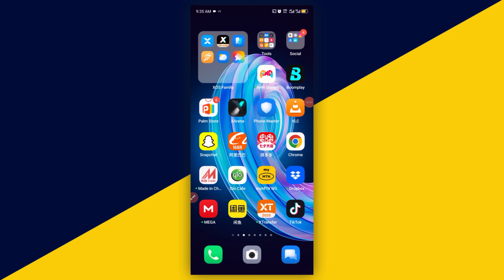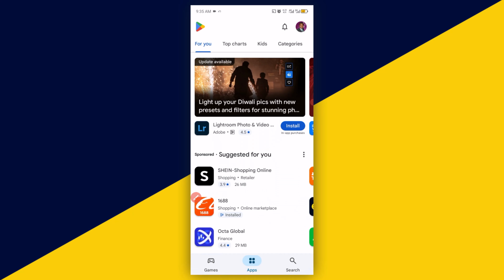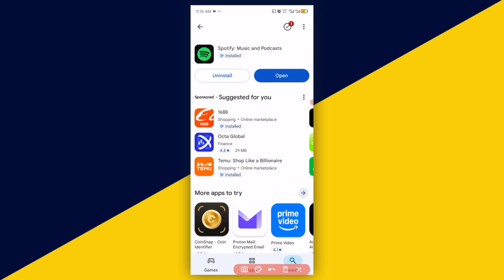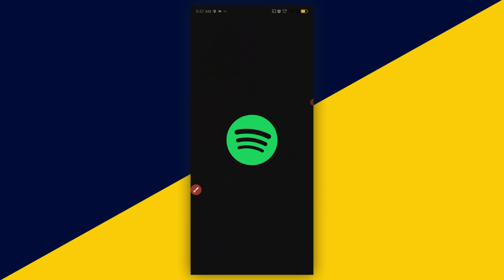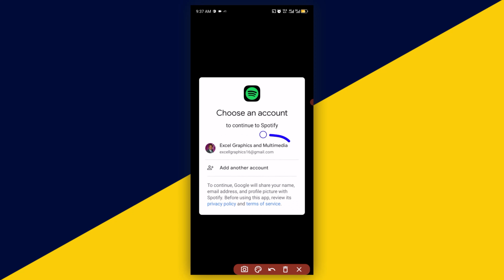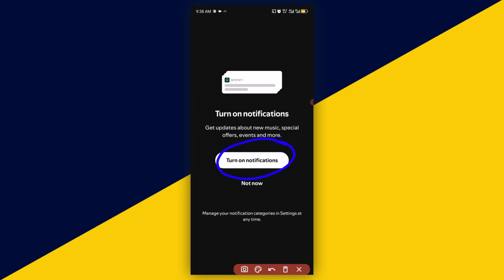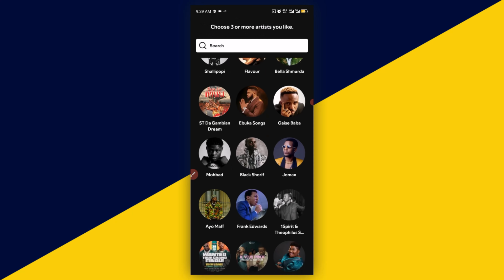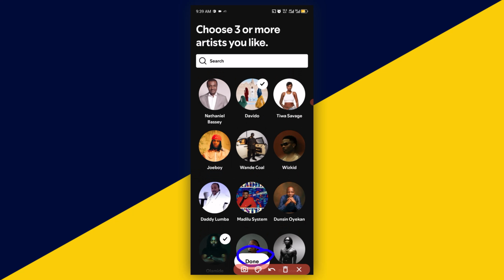How to Install Spotify on Android or iPhone — Easy Tutorial!